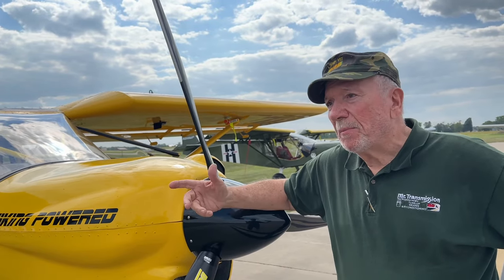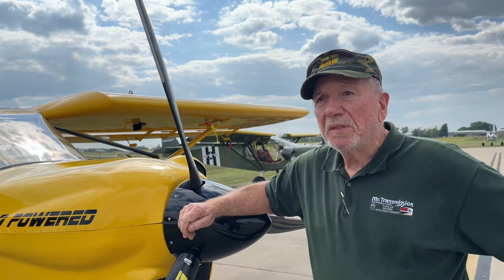Should I Get a Viking Engine for my Plane?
So many are now updating to one of the many Viking Aircraft Engine models